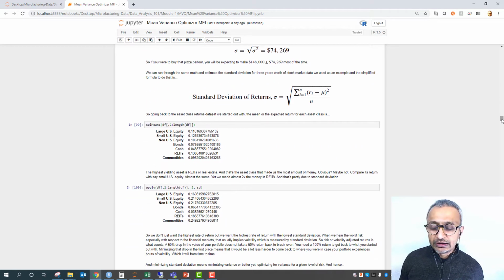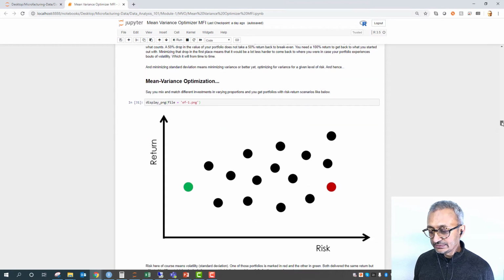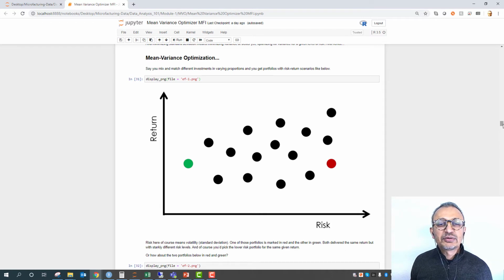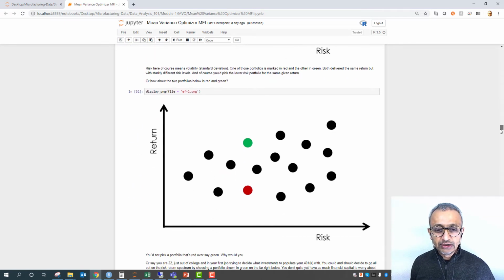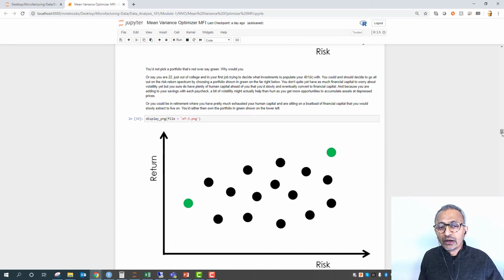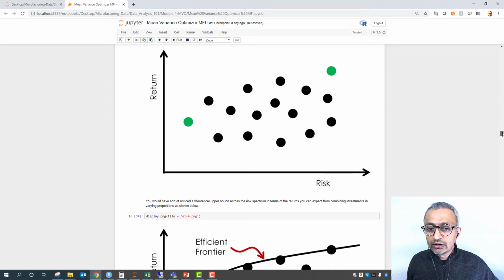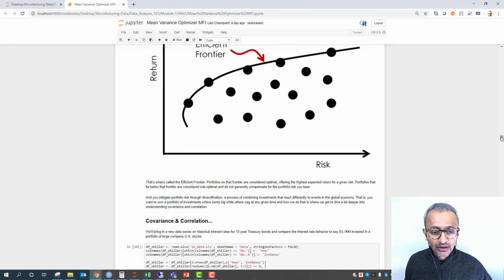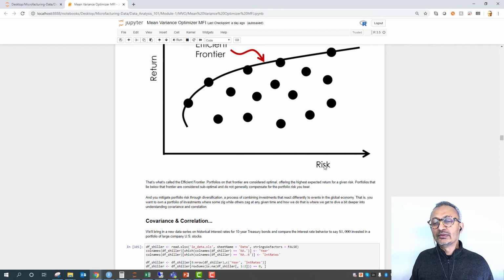Efficient Frontier 11